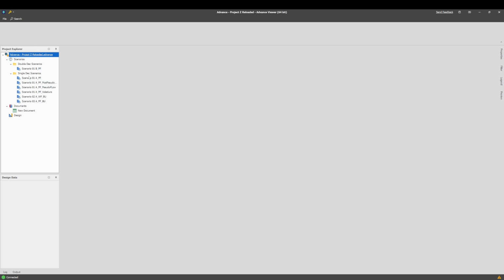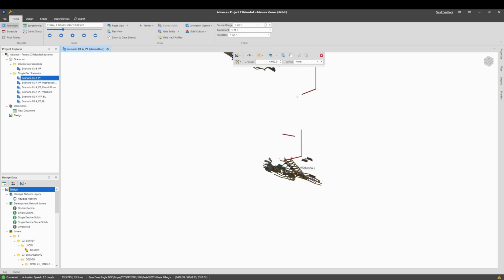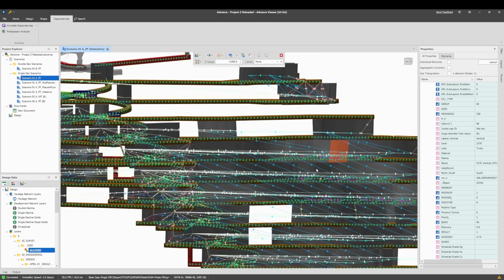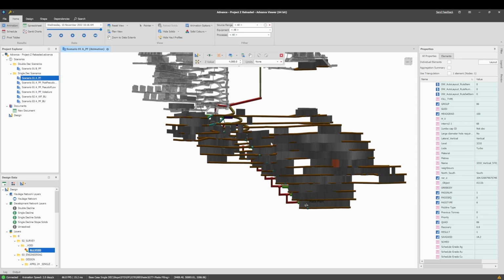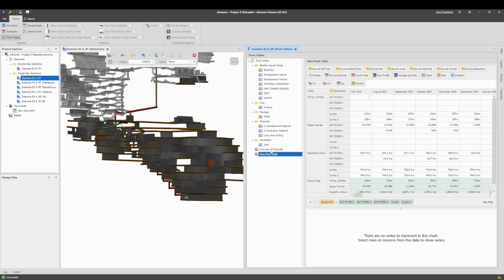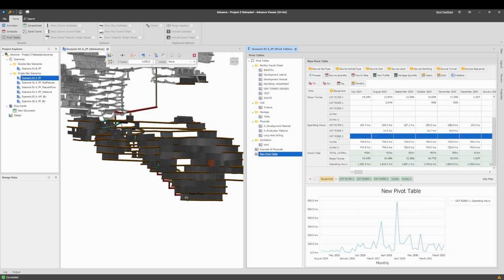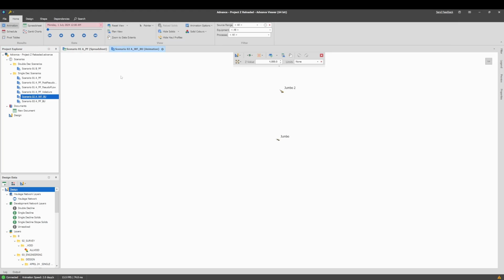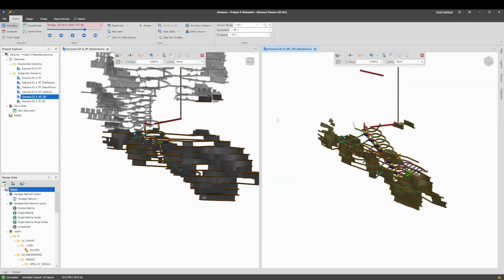2025 Half-Year Release - Micromine Advance - Micromine Advance Viewer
Share the fruits of your labor

Experience seamless collaboration with the new Micromine Advance Viewer. Designed for underground mine planning teams and consultants, Viewer provides a read-only version of Micromine Advance to anyone who needs visibility without giving away the ‘keys’ to the schedule. Access and explore mine plans, understand dependencies, compare scenarios, and review reports—all without risking unintended edits. With full visual fidelity of the scheduling and design environment, it’s the easiest way to share the fruits of your labor with your stakeholders.